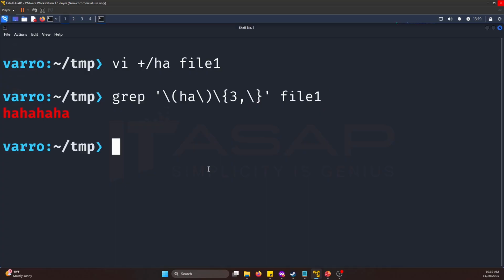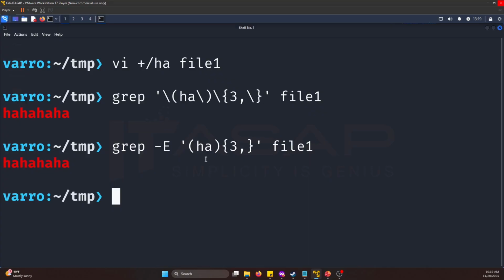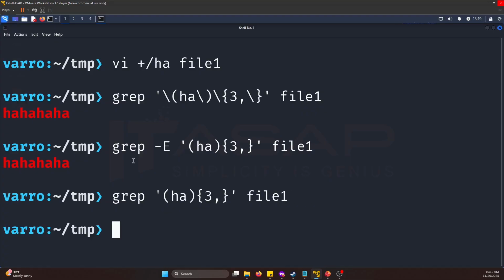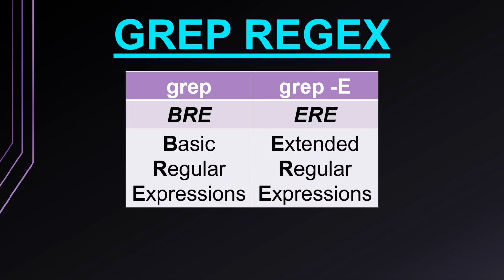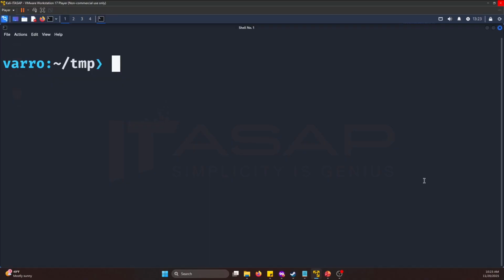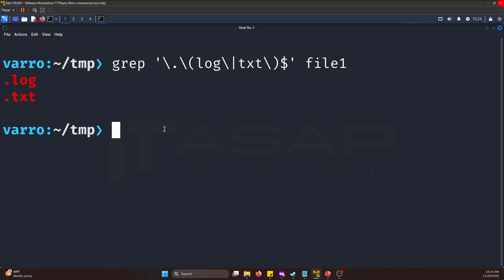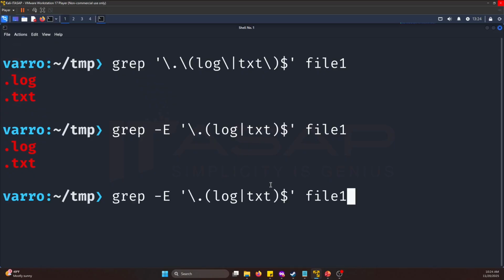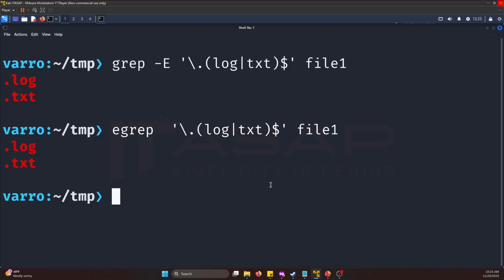Grep Bootcamp 17: grep -E | Unlock Extended Regex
grep -E explained As Simple As Possible

Unlock the power of extended regular expressions with grep -E! In this episode of Grep Bootcamp, we simplify complex pattern matching by introducing -E, show how it differs from basic regex, and explain why it's a must-have tool for Linux users. Perfect for beginners learning regex and pros looking to streamline their searches. Watch now to master ERE in grep!

FILE1 CONTENTS:
 it-asap
 log file
 $rootfile
 linux
 cat catnip 32cat cat_1
 color
 colour
 cat
 dog
 hahahaha
 .log
 .txt